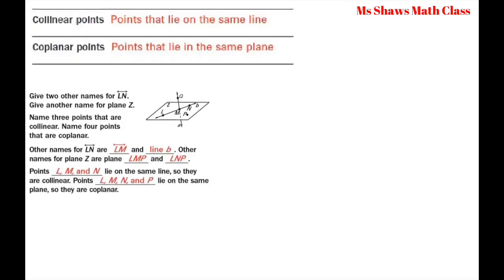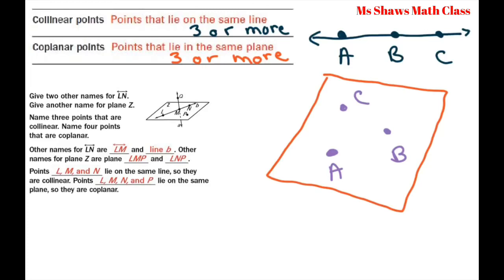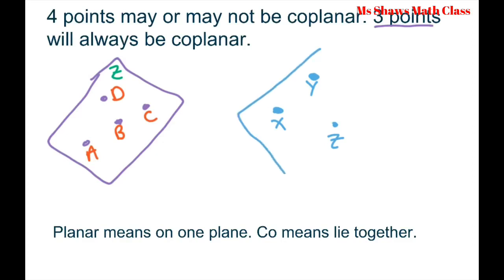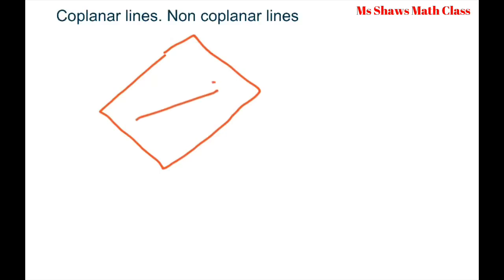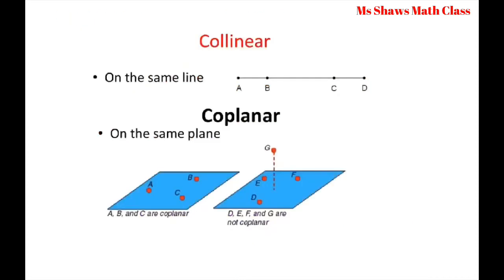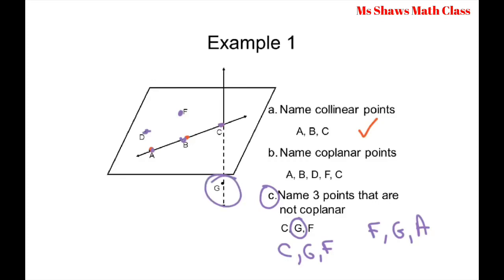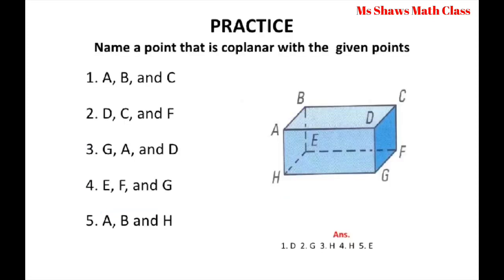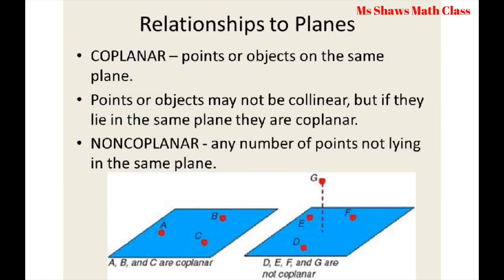Coplanar, Colinear, Not Coplanar, Examples and Definitions